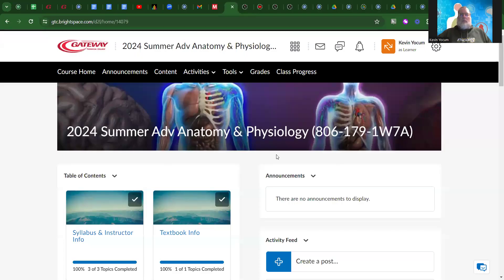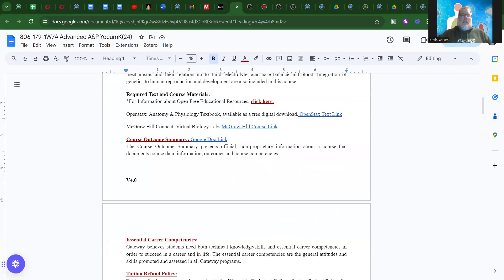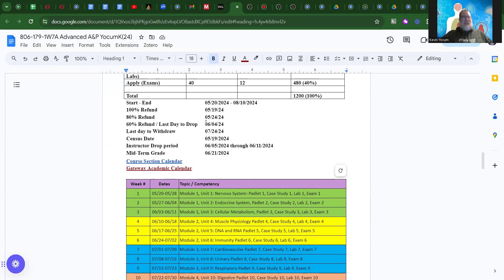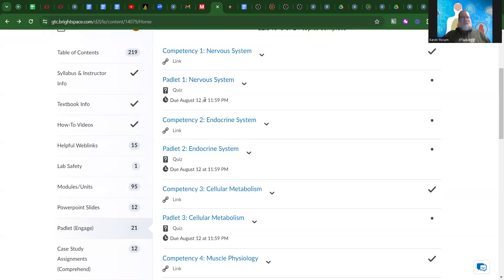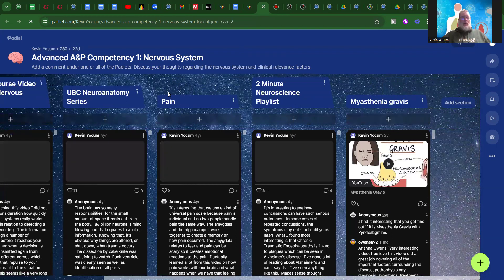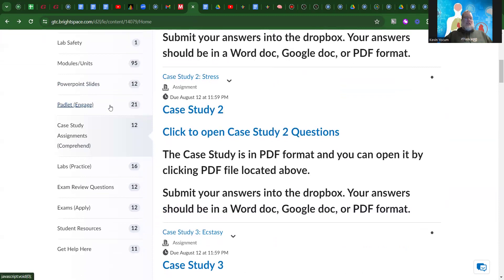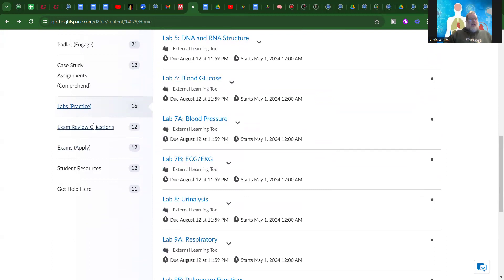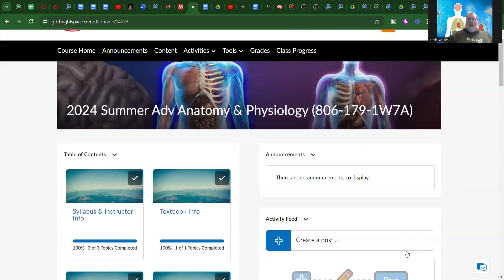Intro to Advanced A&P